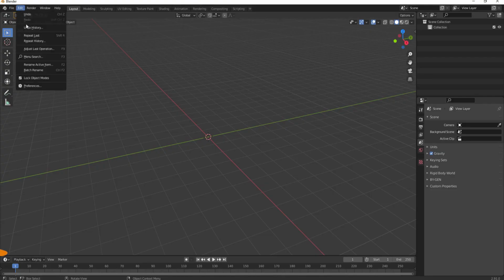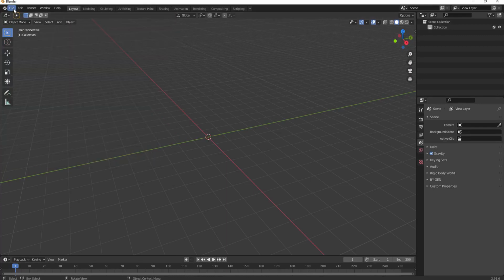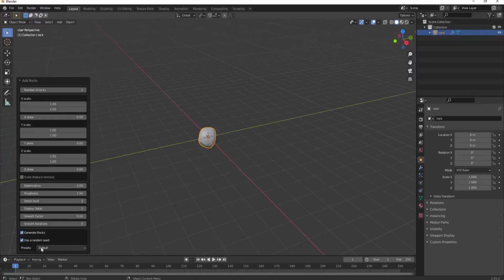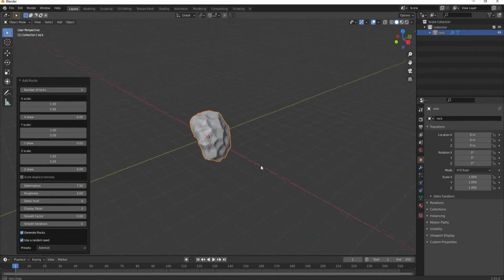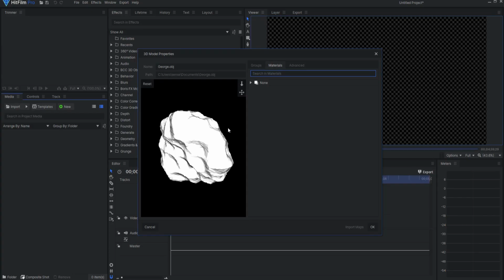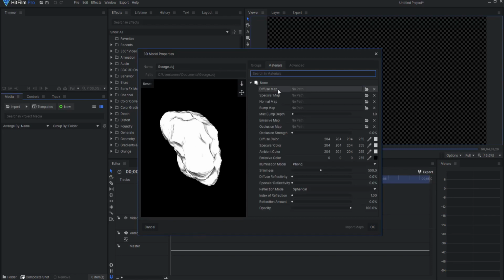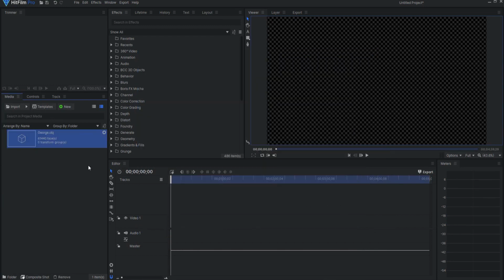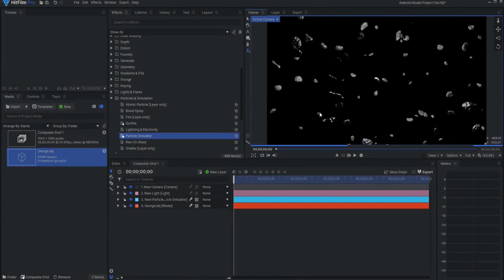Create an Asteroid Model in 60 seconds | Blender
In this video, I show how to quickly and easily create an asteroid model in Blender for free. Creating a usable asteroid model takes less than 60 seconds and is super simple to do. Watch this video now for STEP BY STEP INSTRUCTIONS on how to make an asteroid model of your very own to insert into a workable asteroid field!

Table of Contents:
0:00 - Introduction
0:24 - Enable the Appropriate Add-On
0:37 - Add the Appropriate Mesh
0:42 - Tweak the Settings
0:56 - Export the Model
1:05 - Setting Up the Appearance of the Asteroid Model in HitFilm
1:18 - Create an Asteroid Field
1:32 - Wrap up!